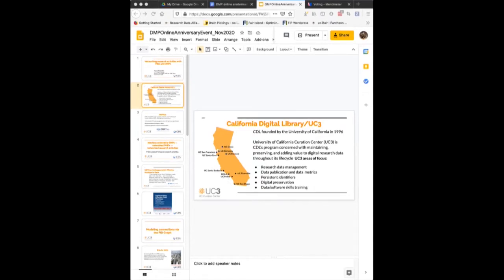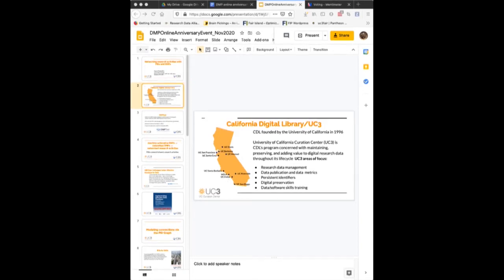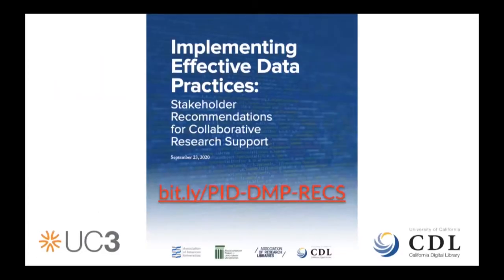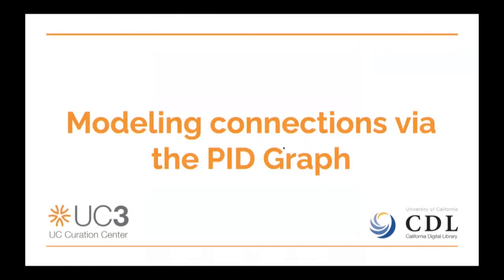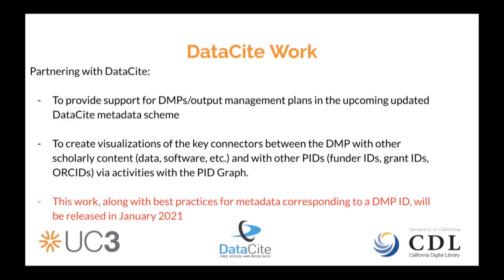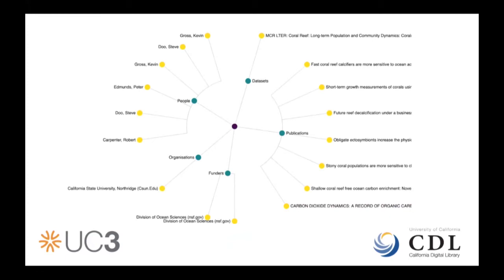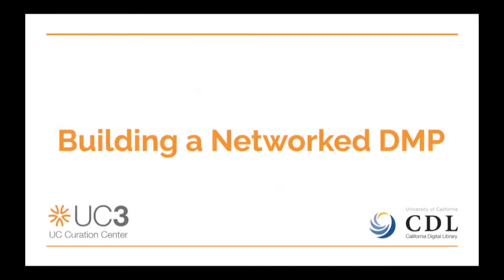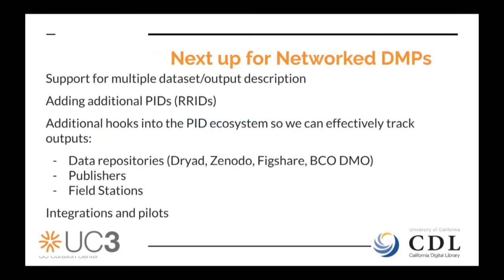5. Building the new Networked DMP with DMPRoadmap, Maria Praetzellis, CDL